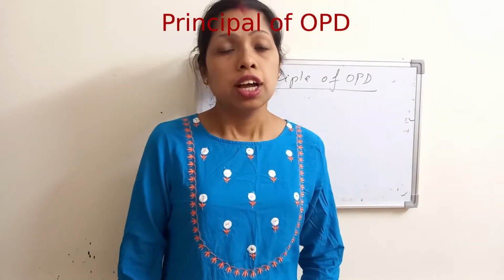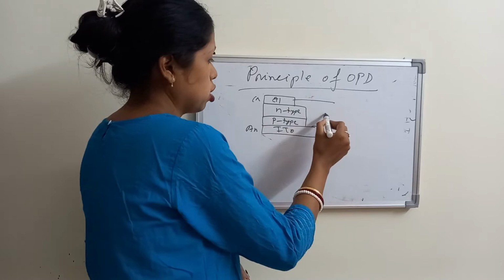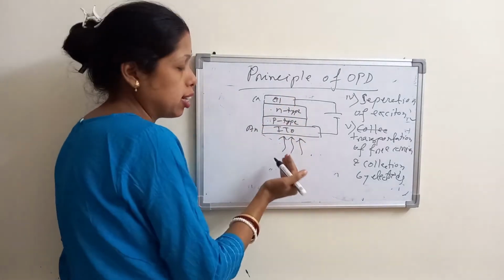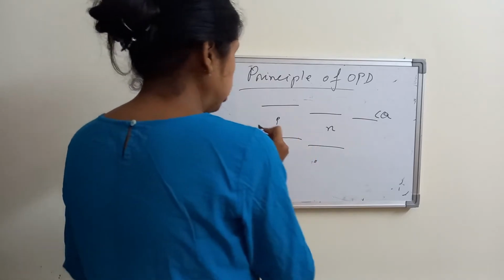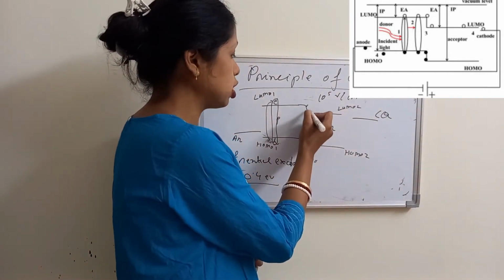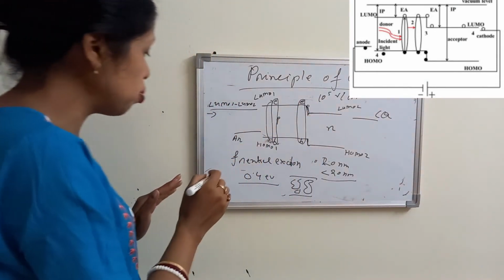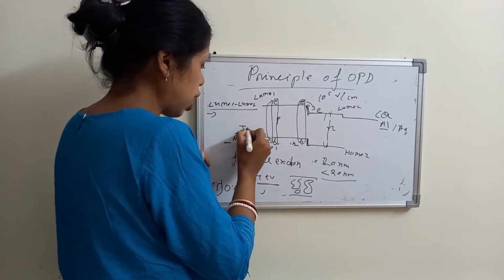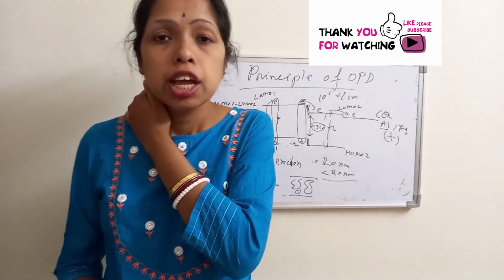Principal of organic photodetector